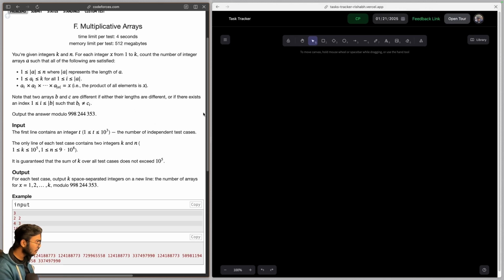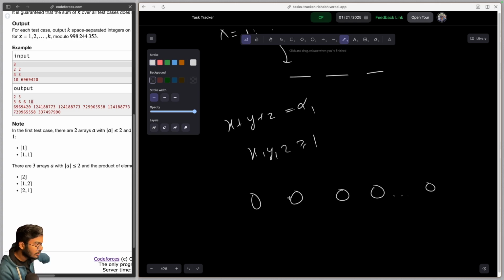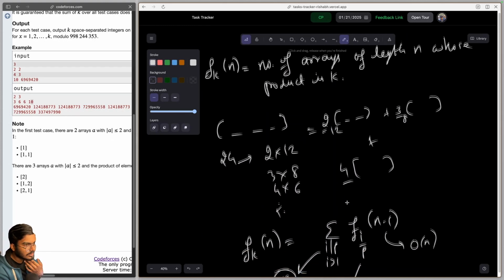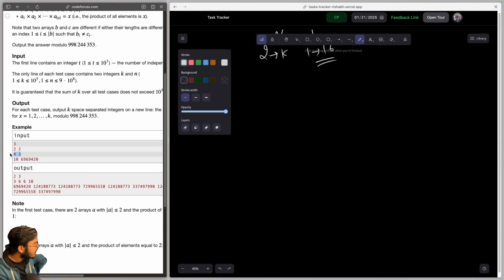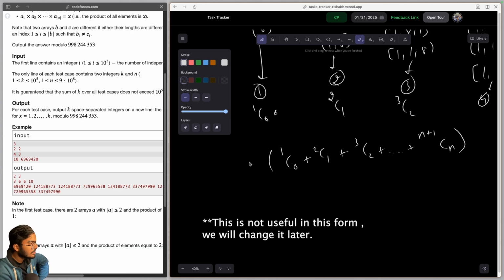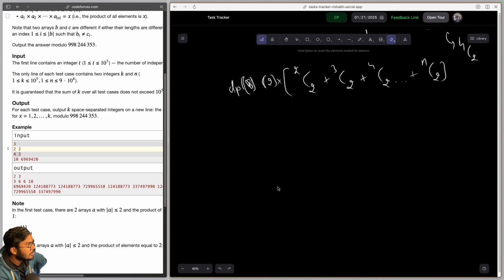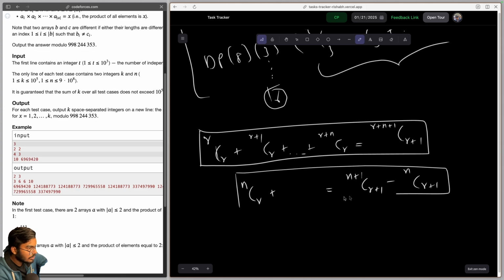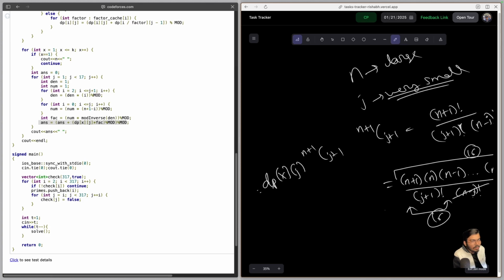Upsolve F. Multiplicative Arrays | Codeforces Round 998 | Explanation + Code (C++)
Time Codes:
00:00 - Intro and Pre-requisites
00:48 - Problem Statement
01:14 - Sample Testcases
06:06 - Naive Solution 1
11:49 - Naive Solution 2 (from Editorial)
15:30 - Calculating DP
26:53 - DP to final answer
40:24 - Final Form of answer
41:15 - Optimization using hockey stick identity
46:33 - Pseudocode
47:52 - C++ Code
49:15 - Calculating nCr optimally
52:07 - Outro